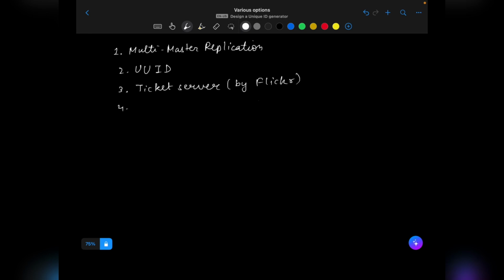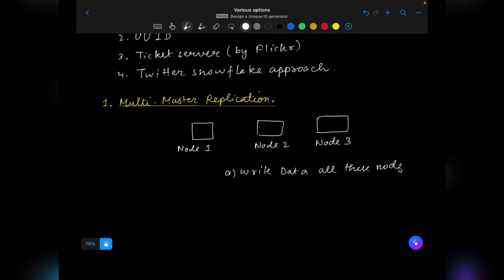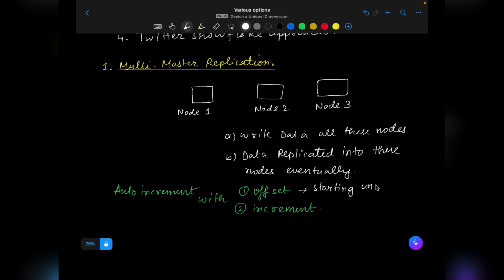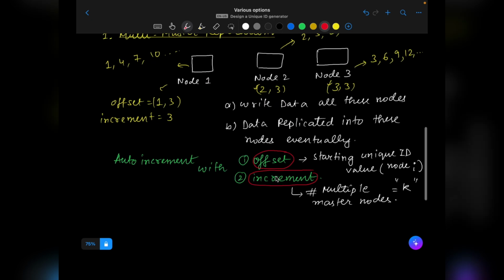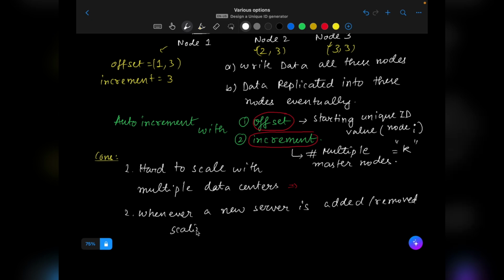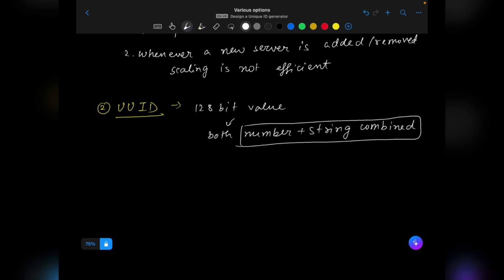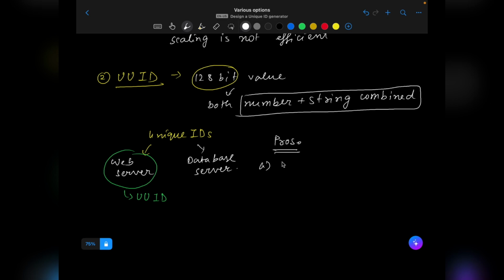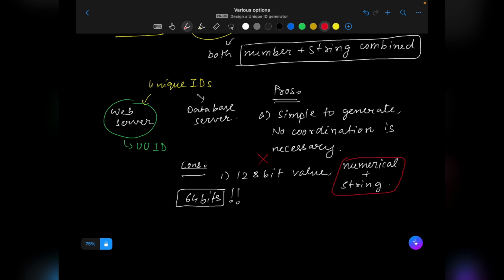Chapter 2: Generate Unique ID Part 1 | Design a Unique ID Generator | System Design Roadmap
Welcome to the second video in our playlist, Design a Unique ID Generator! 🎉

About the Video:

This video discusses the approaches/methods to generate Unique ID, a fundamental concept in distributed systems and backend engineering in Distributed Systems. Topics covered in this video are:
1. Multi-master replication
2. Universal Unique ID generator ( UUID )